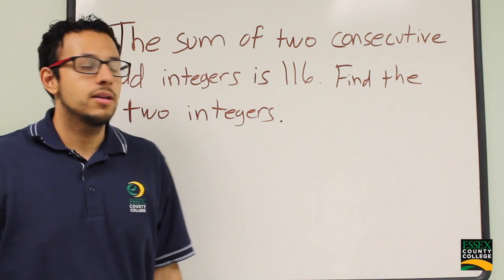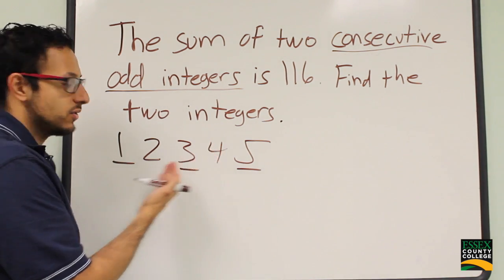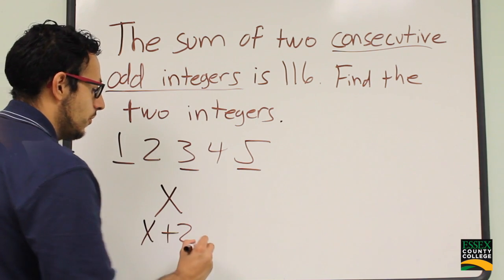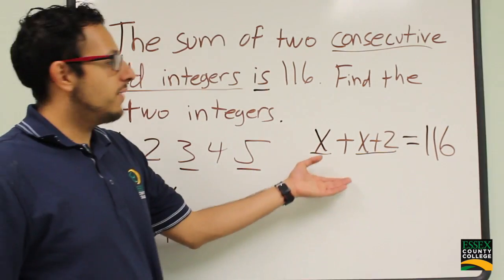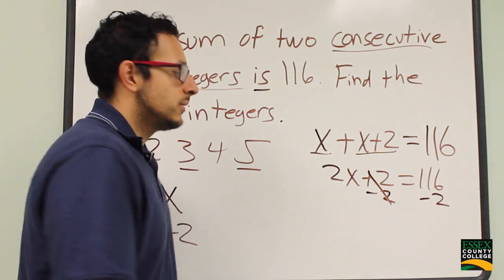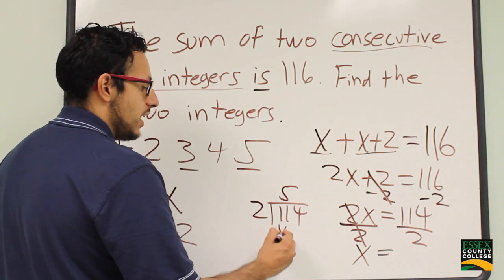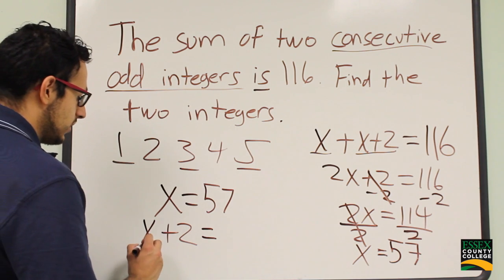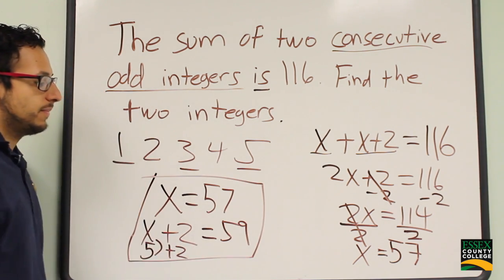Midterm Review Math 092 - QUESTION 36